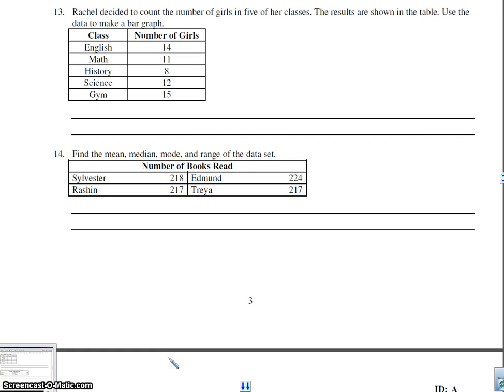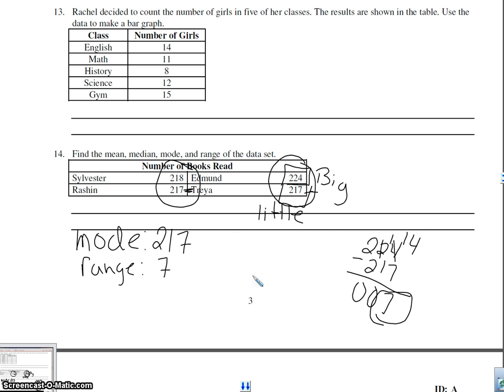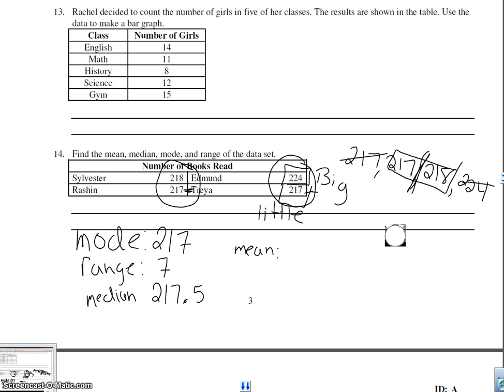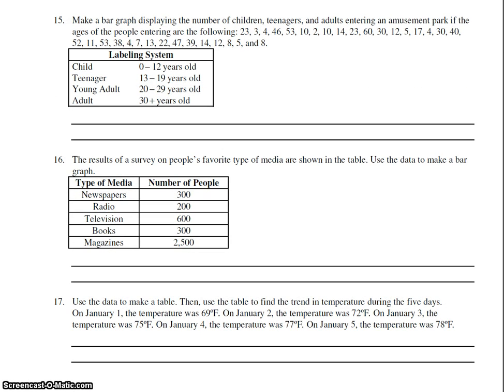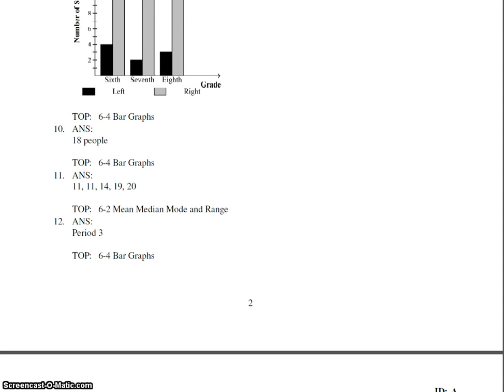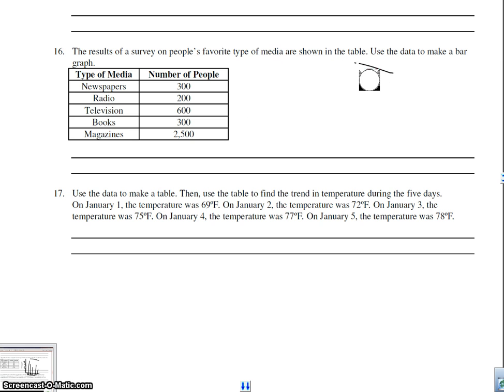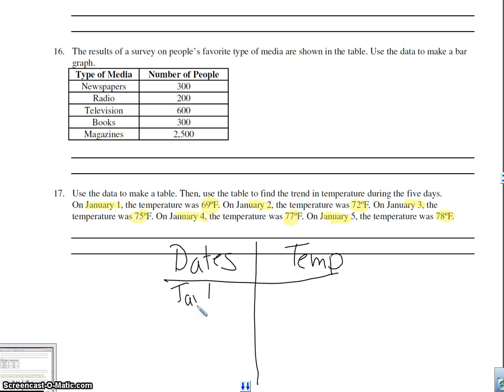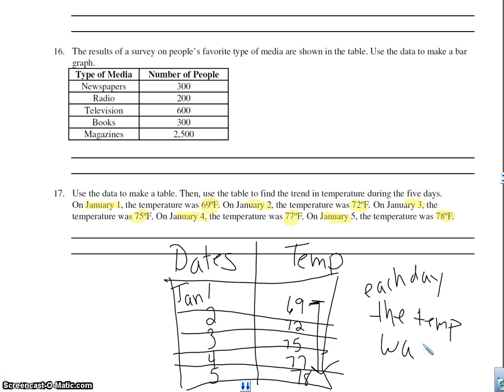Study Guide-Exam 13A-part 2